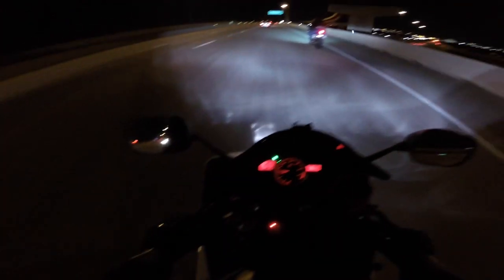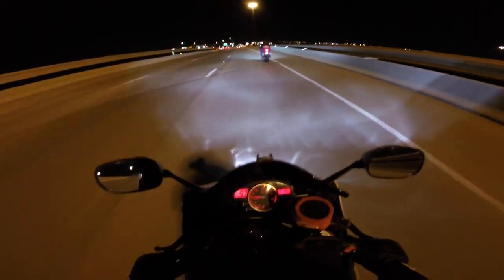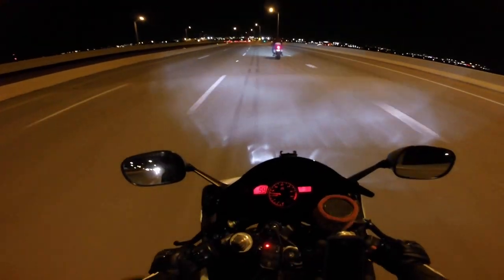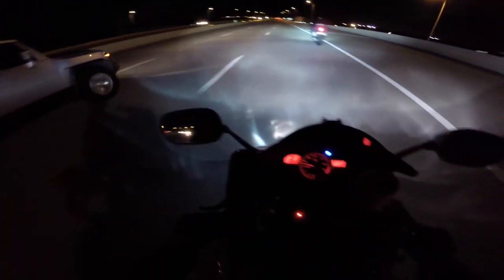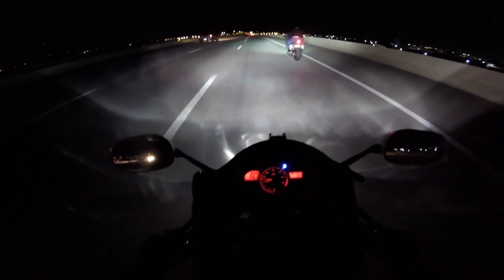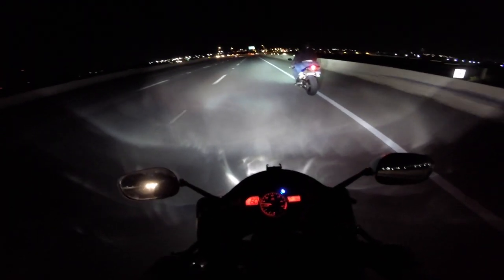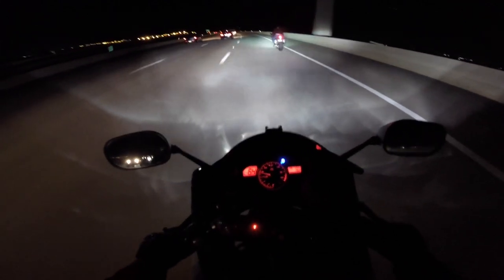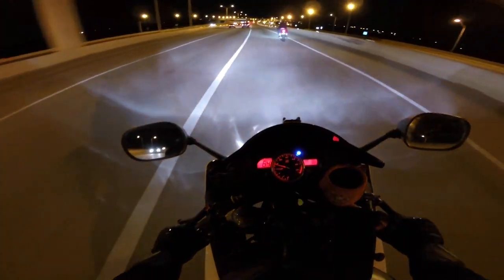Dual Vlog Episode 2 (Featuring Jo "@jds_yzf"): Skully Helmets, Crazy Weather, Weave Game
Riding with Jo @jds_yzf talking about Skully Helmets, Crazy Weather and more!
Let me know what y'all want me to talk about next video in the comment section below!

Follow the crew on Instagram!